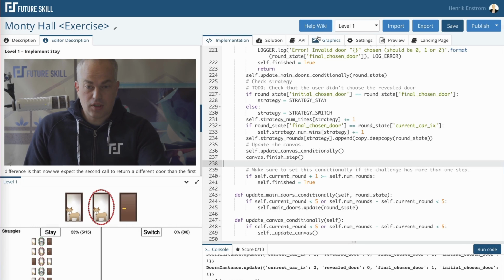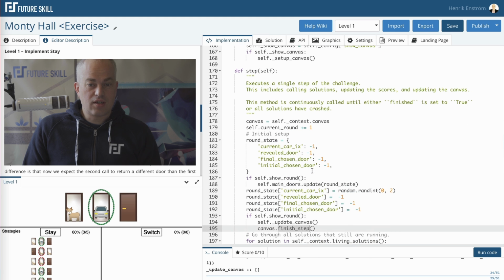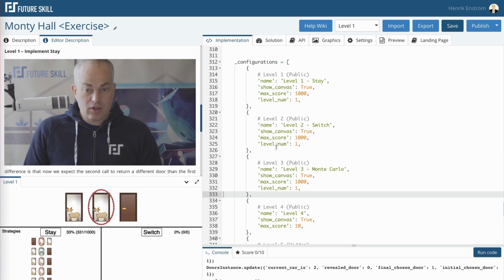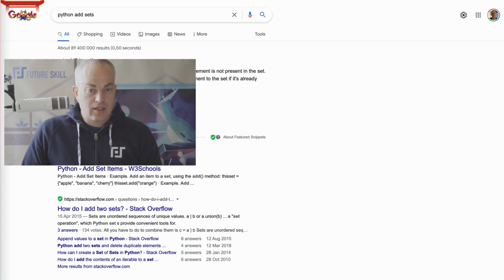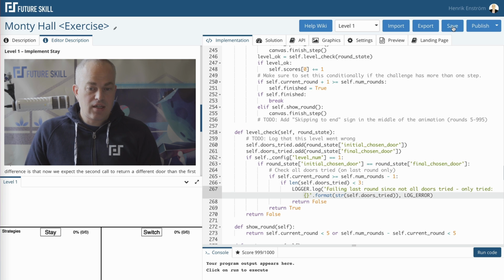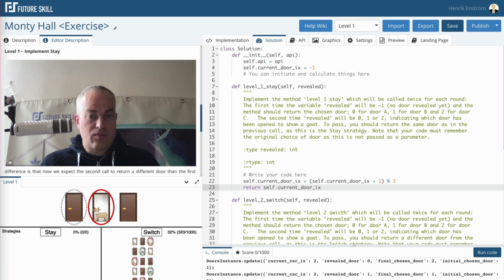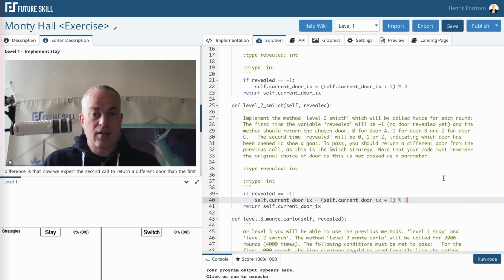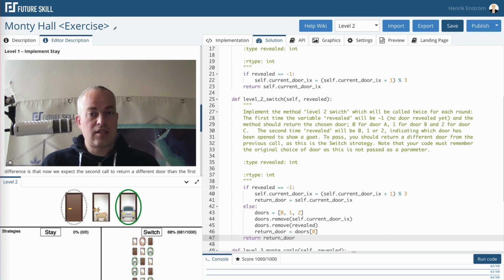Monty Hall 7 - DEVELOPMENT